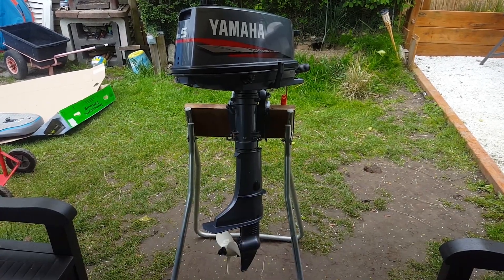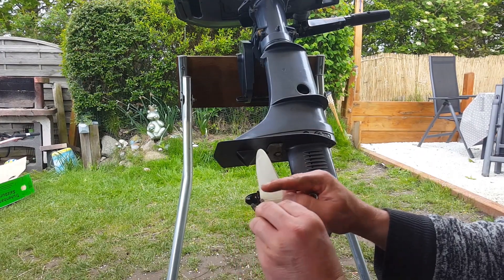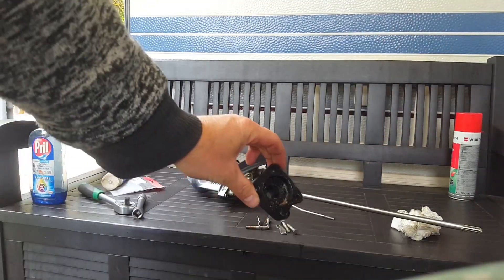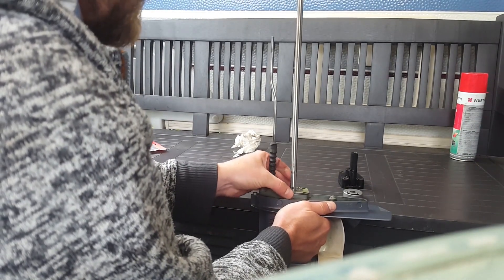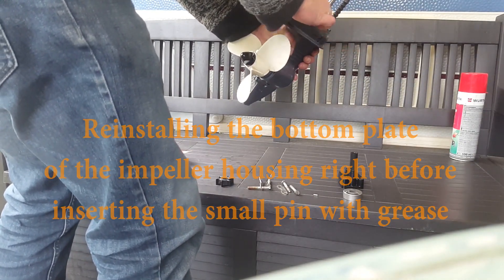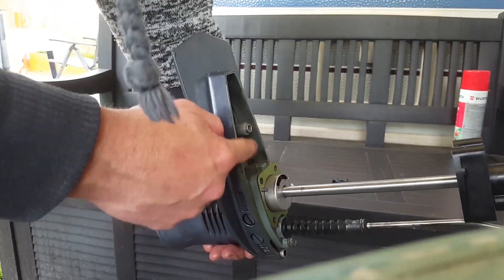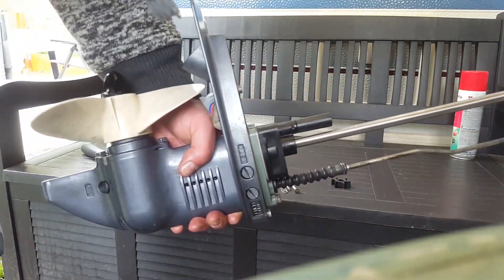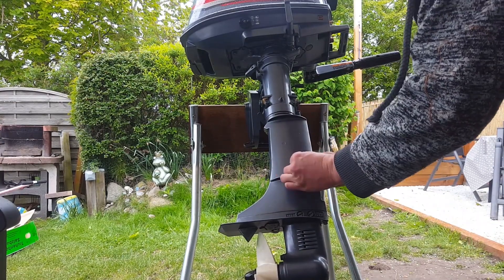yamaha 5 outboard impeller change tutorial tausch wechsel 5ps 5hp two 2 stroke Zweitakt Aussenborder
This time no audio related video ( or for some who love two stroke sound ), just a tutorial how to change the impeller on a classic yamaha 5 hp two stroke outboard.
I recorded this 2 years ago and maybe its useful for somebody :-)
If thats the case, leave a nice thumb up :)
This outboard looks brand new but its oldschool with 23 years :)

Dieses Video hat jetzt nun mal gar nichts mit Audio zu tun, es sei denn , man mag den Klang eines Yamaha 5C zwei takter aus dem Jahr 2000.
Hier wird gezeigt wie man einen Impeller für die Motorkühlung wechselt.
Sieht dieser 23 Jahre alte Motor nicht top aus?
Dieses Video hatte ich vor zwei Jahren aufgenommen , evtl. ist es für jemanden nützlich, falls dem so sein sollte - Lasst doch einen Daumen da :-)